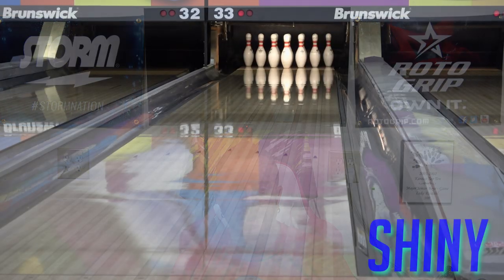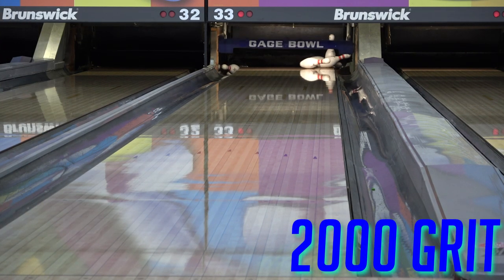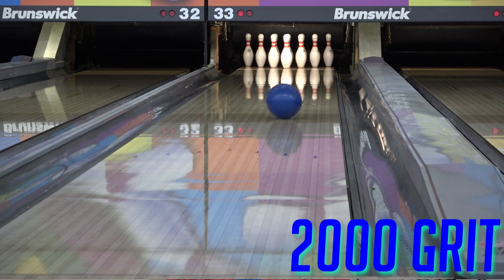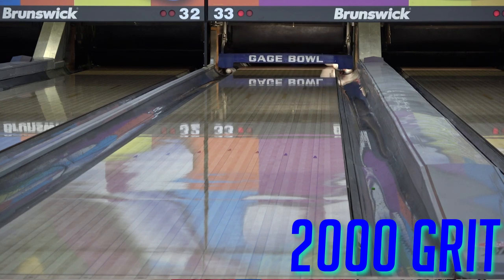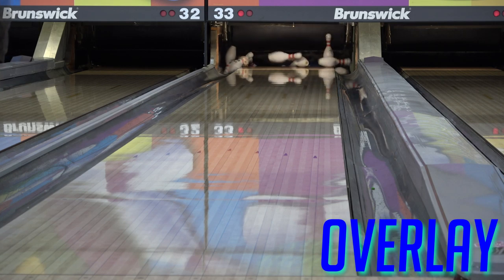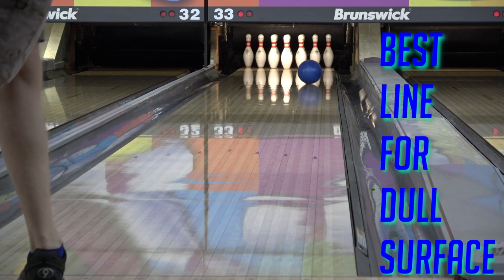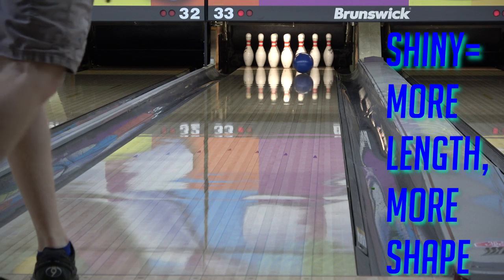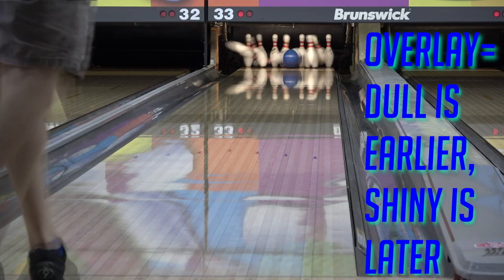Tech Talk #5: Surface Prep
A short and straight to the point video about surface prep and why it's so important!